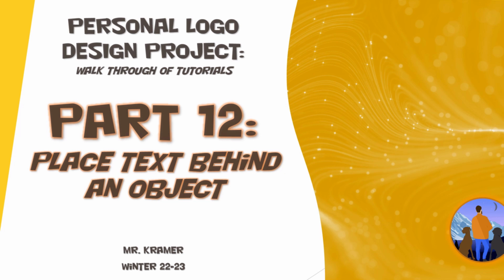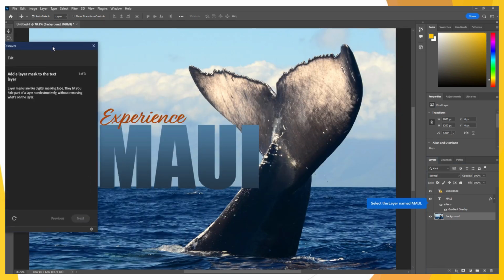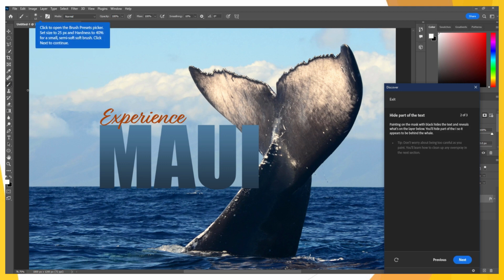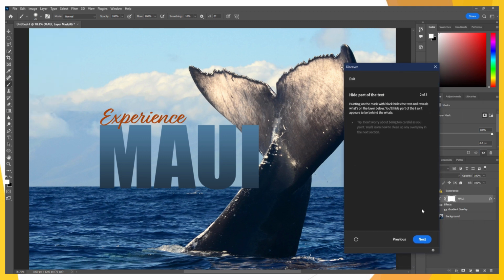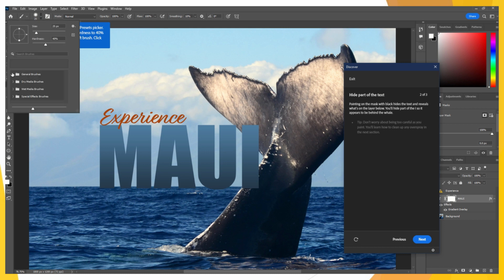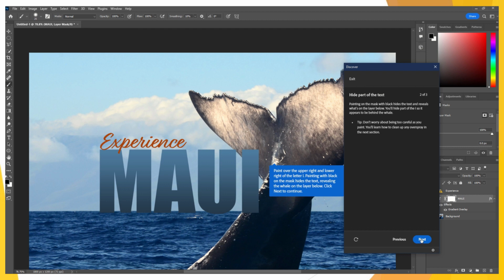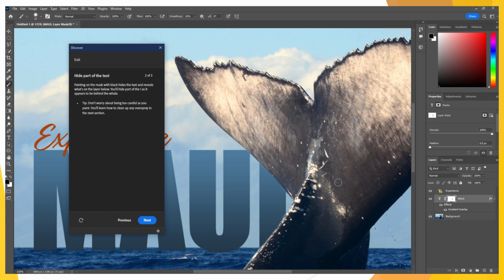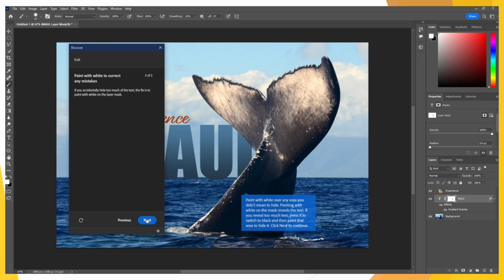Part 12 Tutorial: Place Text Behind An Object